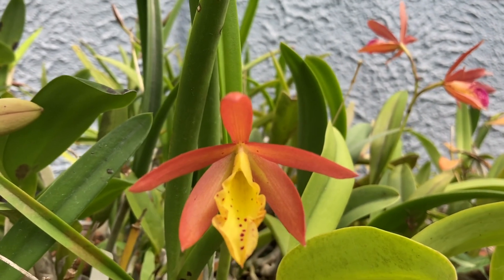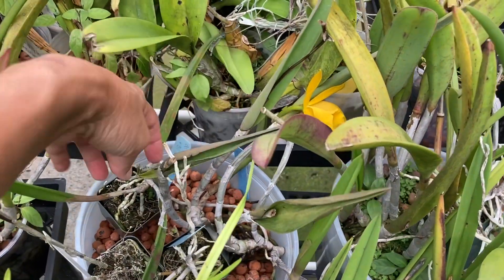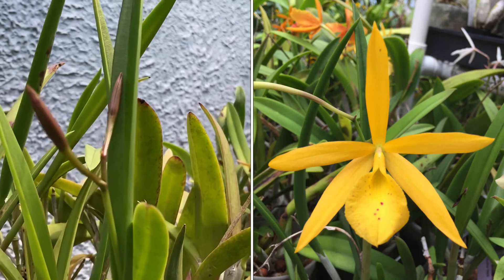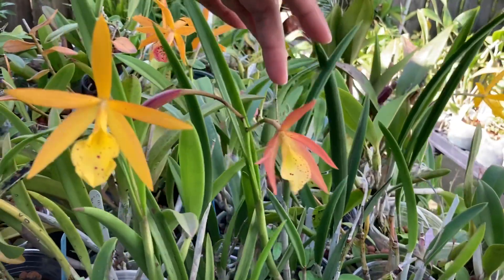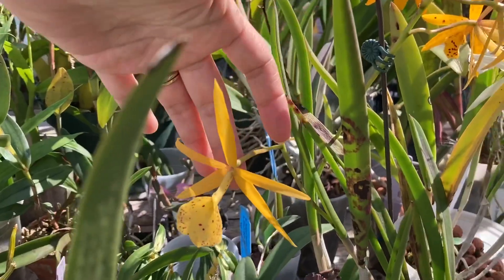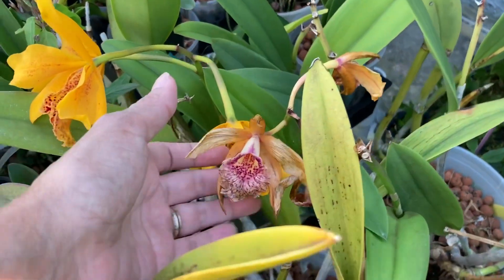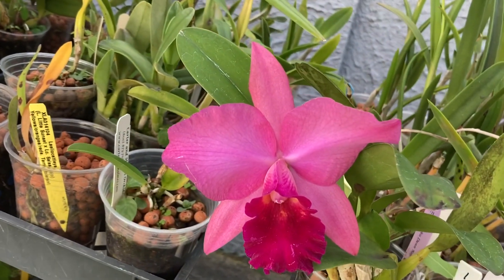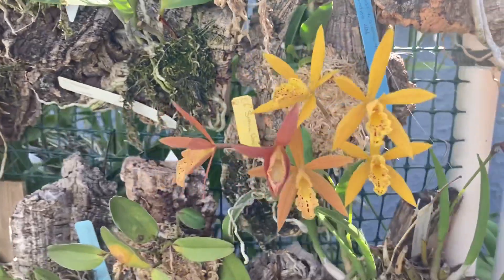Bc. Richard Mueller Color Changing Flowers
How the color of the orchid flowers on Bc. Richard Mueller hybrids change over time